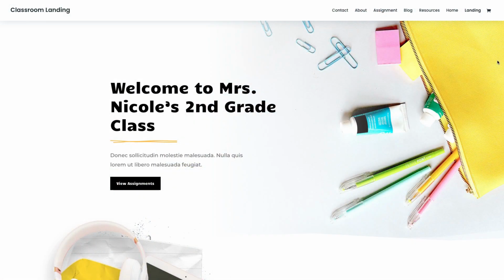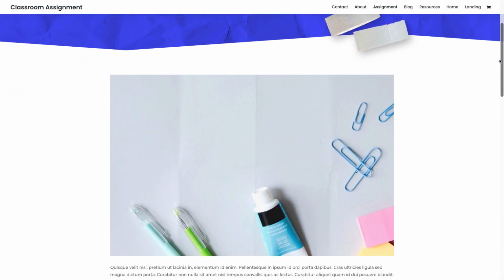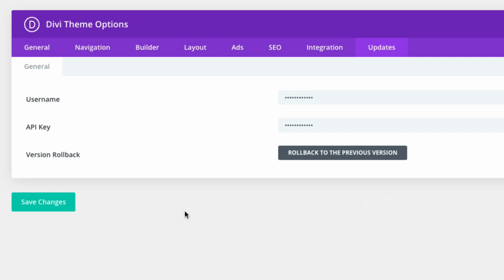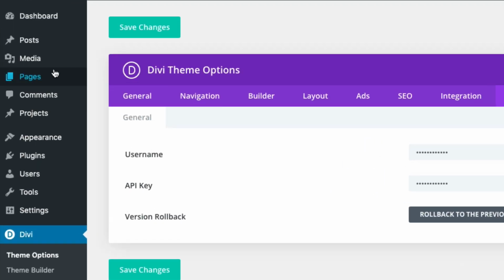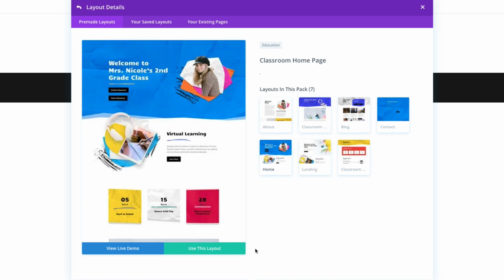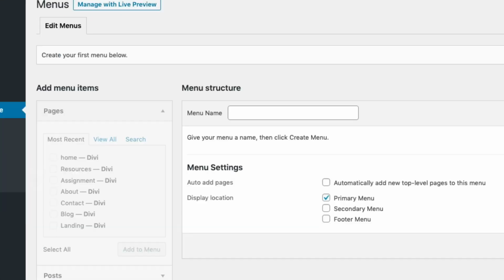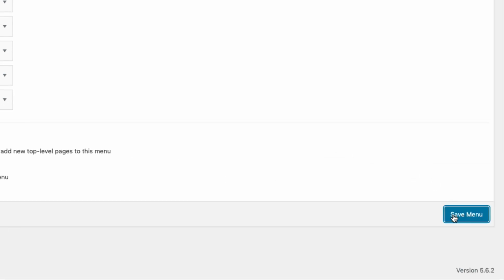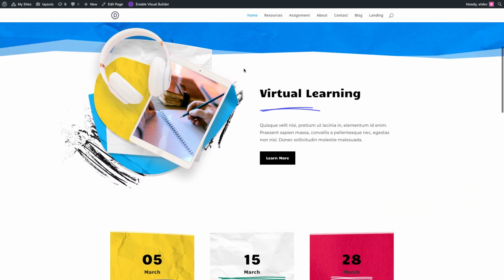Get a FREE Classroom Layout Pack for Divi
Each week, we give away a brand new, free Divi Layout Pack from our design team to you. And this week, our design team has created a brand new Classroom Layout Pack.

This layout pack is an exciting gift for any teacher or school in need of a classroom website. The design is clean, colorful, and fun which is perfect for engaging both students and parents. And each layout is customized to showcase all of your online classroom needs including student and parent resources, assignments, events, schedules, supply checklists, and more.

Get a crowdfunding site up and running today with this inspiring layout pack!

Plus we've included an impressive collection of image assets that are free to use and customize for your own classroom site.